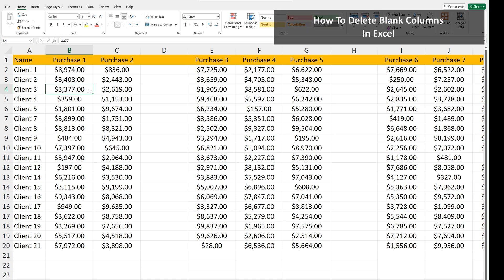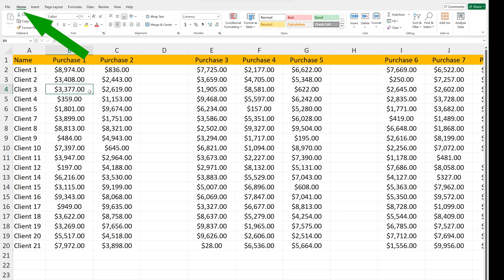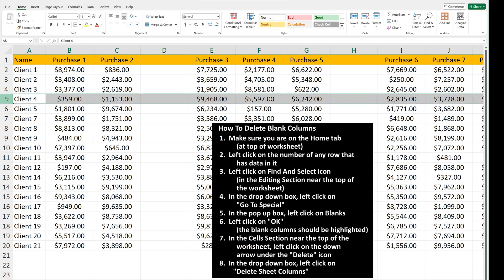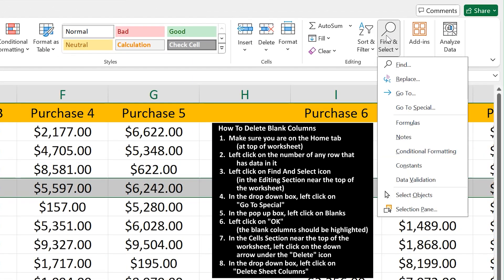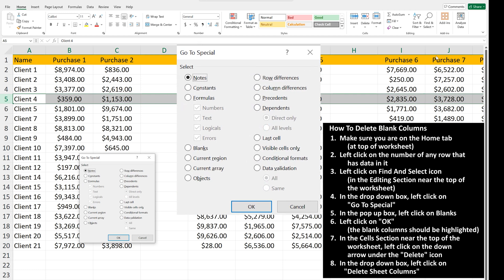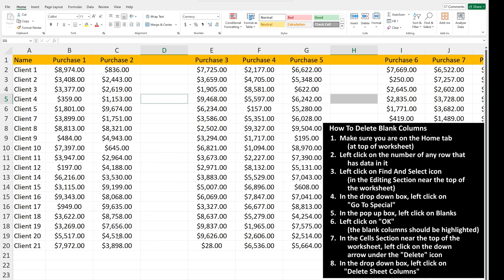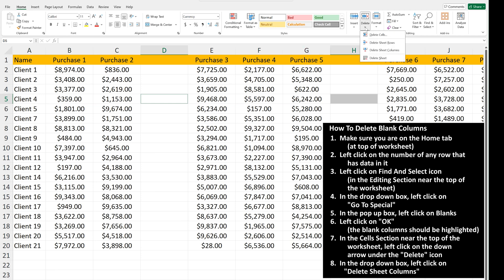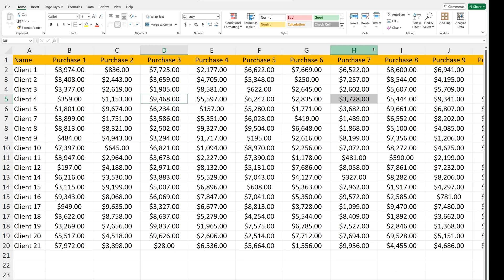How To Delete (Remove) Blank Or Empty Columns In Excel Explained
In this video we discuss how to delete blank columns, or columns that don't have any data in them in an excel worksheet.  We go through the process step by step

Transcript/notes
Let’s say that you have some blank columns, such as in this example worksheet, that you want to delete to clean things up a bit.  To do this, make sure you are on the home tab at the top of the worksheet.  From here, left click on the number of any row that has data in it, so it is highlighted.  Next, in the editing section near the top of the worksheet, left click on the find and select icon.  Next, in the drop down box, left click on go to special and a pop up box will appear.

In the box, left click on blanks, and then left click on ok.  As you see, the cells of the blank columns in this row are highlighted, from here, in the cells section near the top of the worksheet, left click on the down arrow under the delete icon.  In the drop down box, we want to left click on delete sheet columns.

And now, all of the blank columns have been deleted.